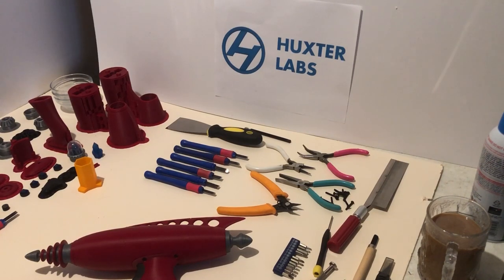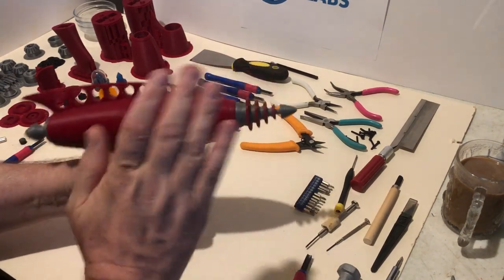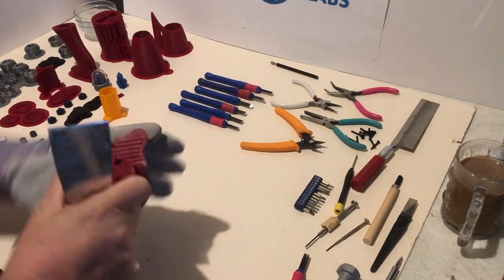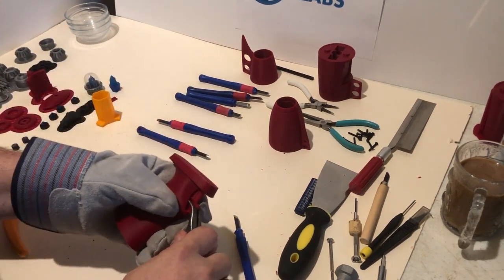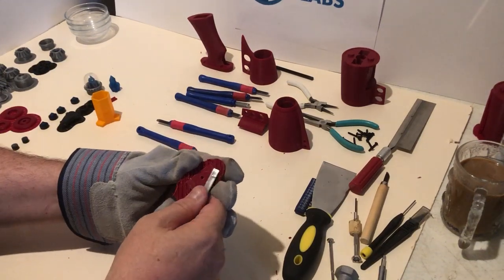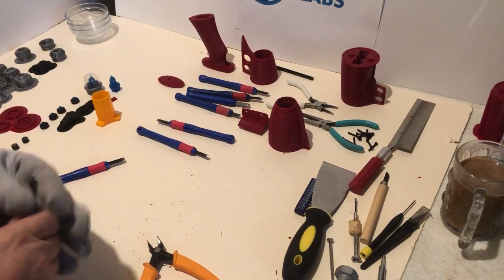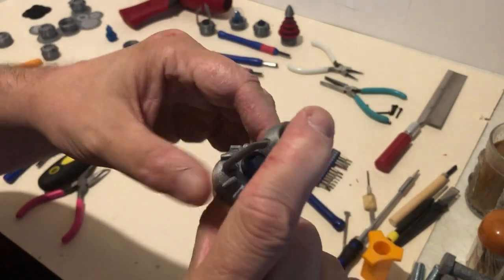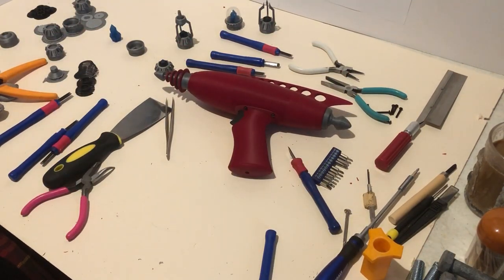Ice Breaker Raygun Construction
3D Printed Ray Gun - The Ice Breaker

Full cleanup and construction video for Huxter Labs